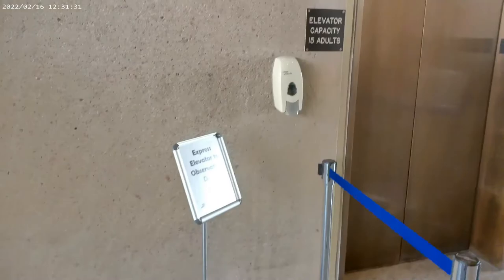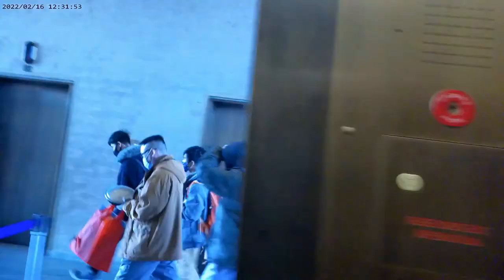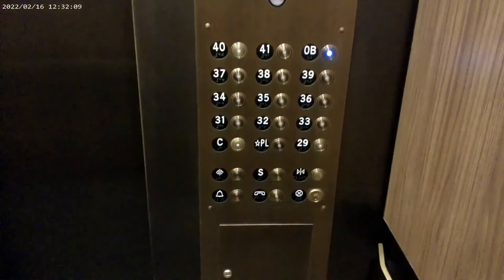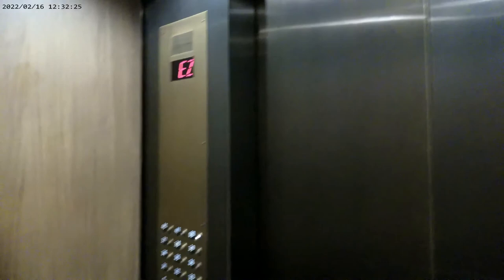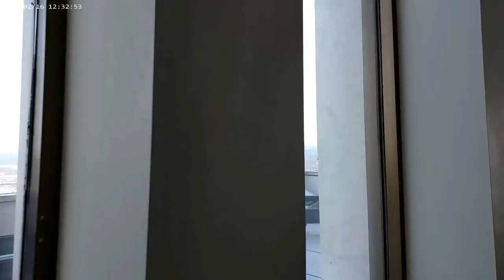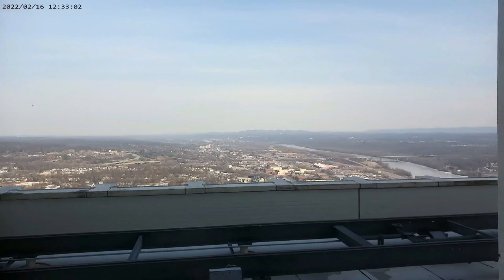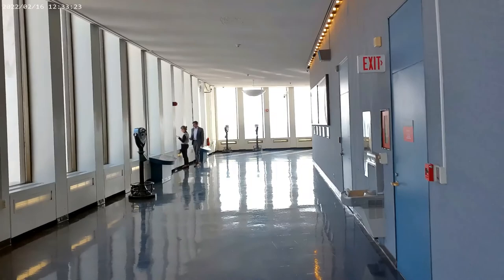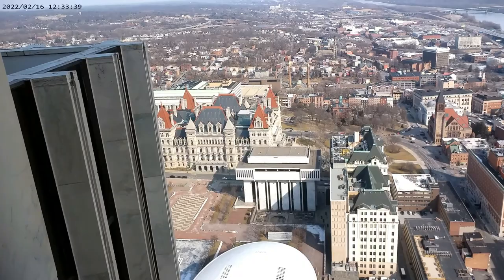The Erastus Corning Tower & observation Deck visit - Albany, NY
The Erastus Corning Tower was named after Erastus Corning II who was mayor of Albany from 1942 to 1983. His great-grandfather also served as mayor of Albany in the 1830’s. Corning was educated at Albany Academy and ran on the Democratic Party Ticket. The Erastus Corning Tower was completed in 1973 and was known as The Tower until 1983 when it was renamed after Erastus Corning. The Erastus Corning Tower is located in the Governor Nelson A. Rockefeller Empire State Plaza at Madison Avenue and State Street Albany, New York.[1]

The Corning Tower is the tallest building in Albany and stands 589 feet tall with 44 stories. The Observation Deck is on the 42nd floor and has no windows on the west side. Views from the Deck include the Port of Albany and the Governor Nelson A. Rockefeller Empire State Plaza. Scenic views of the foothills of the nearby mountain ranges can also be observed from the Observation Deck. A devoted elevator takes passengers directly to the 42nd floor at a rise rate of sixteen MPH. [2]

[2] Ibid.

Tell me what types of things you’d like to hear about and see.

Please contribute here to the Archaeological Excavation of the Abandoned 19th century Baker Sheep Farm.